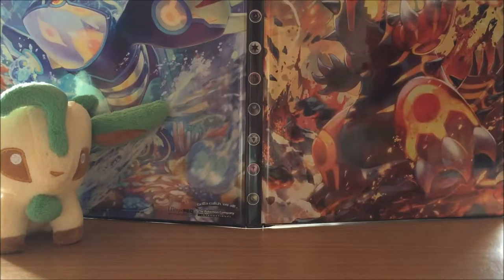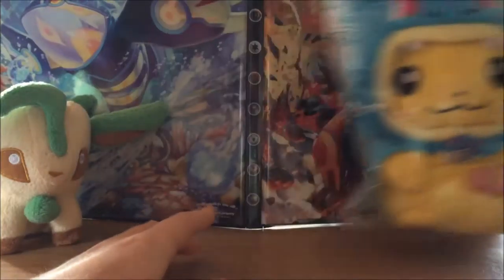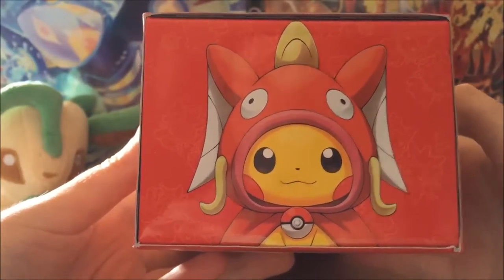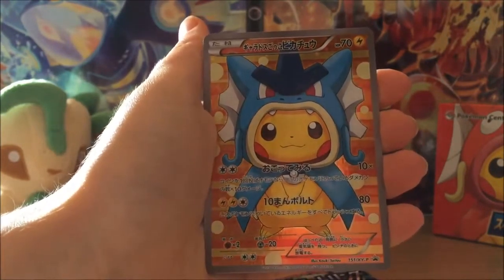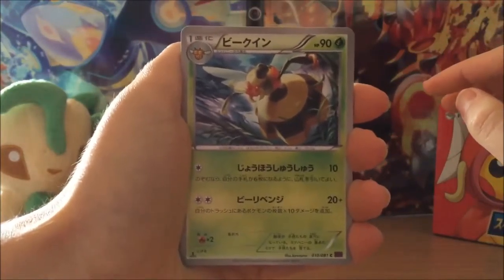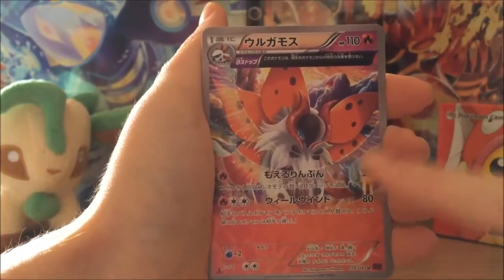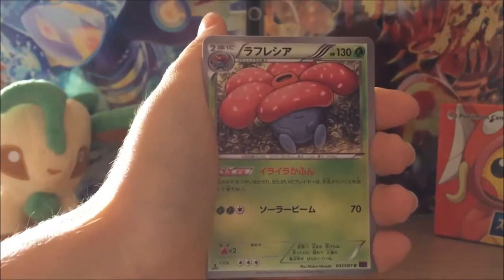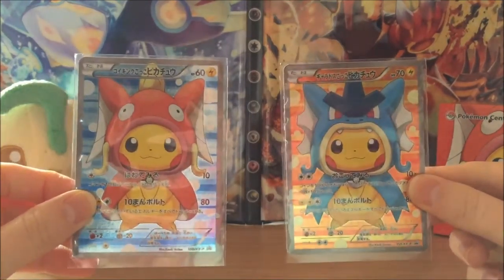Opening a Make Believe Pikachu Box + PLUSHIES!!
Today we open a VERY special box. the Make Believe Pikachu Box! Not only that, we have a look at the limited edition Make Believe Pikachu Plushies from the Pokemon Centre in Japan. Hope you guys enjoy the video!

Note: The Virizion and Volcarona are indeed holo, I just couldn't see it in the light